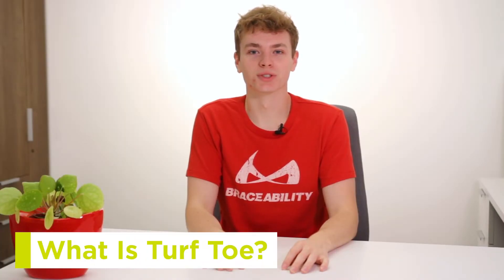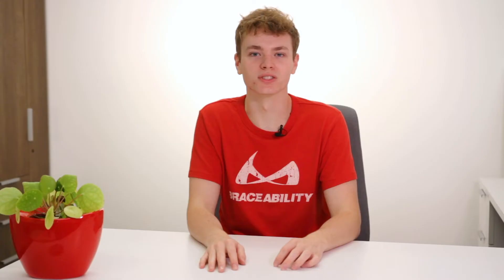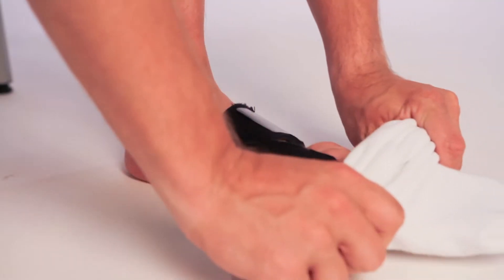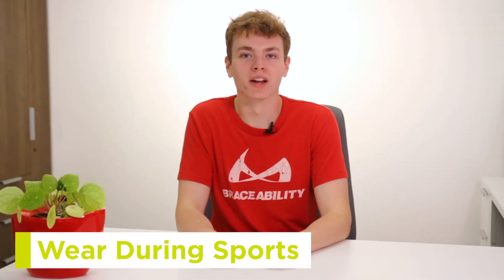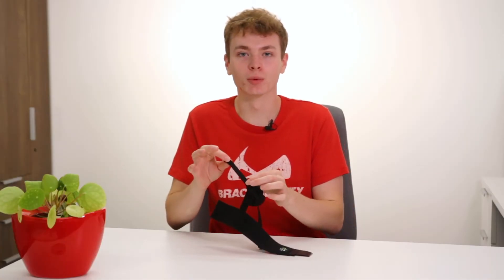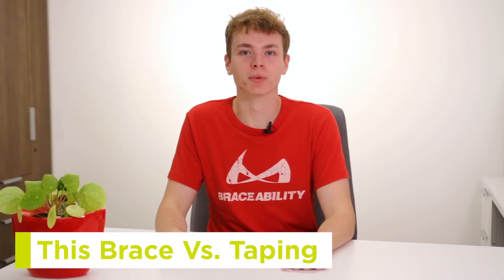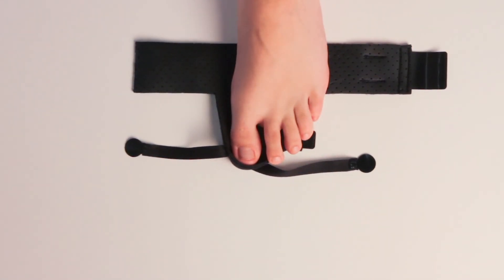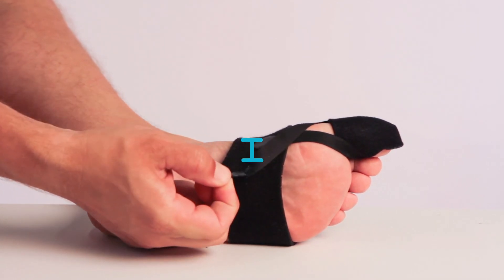Turf Toe Brace | This Soft Treatment Splint Works Better Than Taping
The BraceAbility Turf Toe Brace is specifically designed to treat big toe pain, which many athletes face. A turf toe injury is caused by hyperextending your toe, causing sprains and pain to the surrounding ligaments and joints.

Turf toe can occur during a variety of sports including football, basketball, running, wrestling, ballet, and many more. Athletic foot injuries can stop you from taking part in the sports and activities you love! Take the first step towards turf toe pain relief today with this big toe joint pain treatment brace.